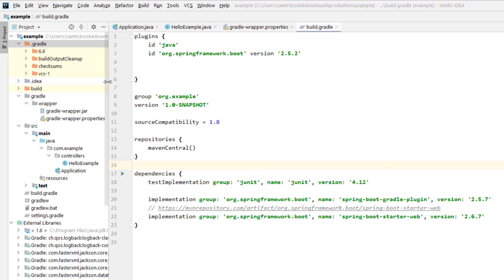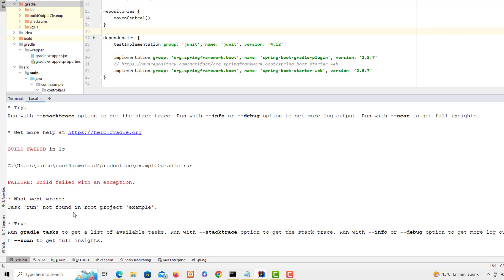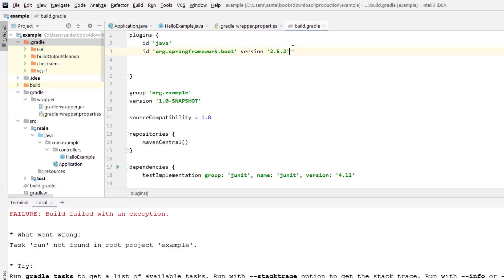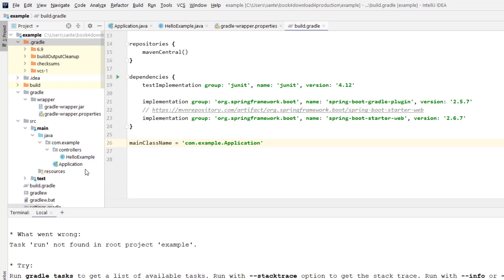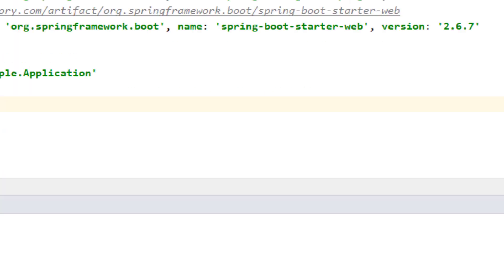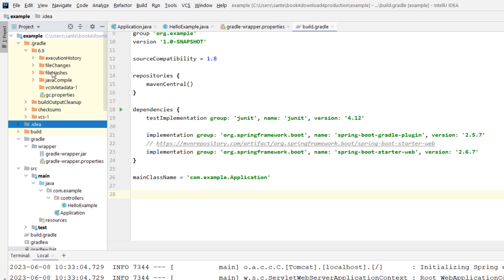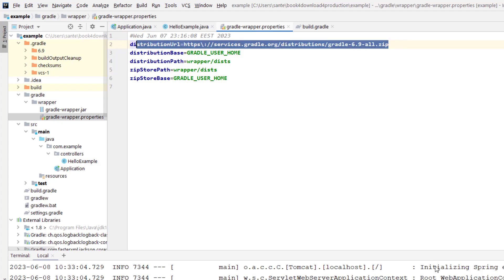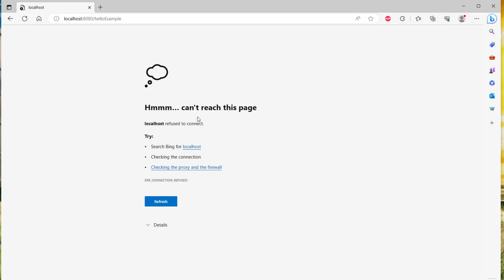Gradle: Task 'run' not found in root project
The plugins was missing id 'application' and a mainClassName declared at the end of the file.